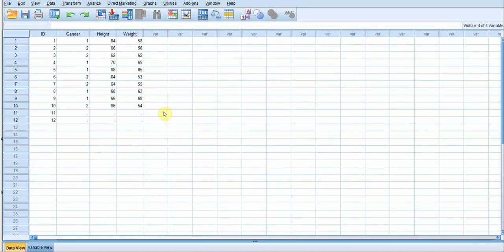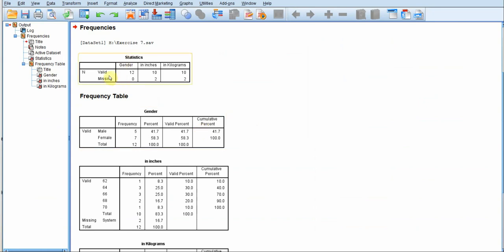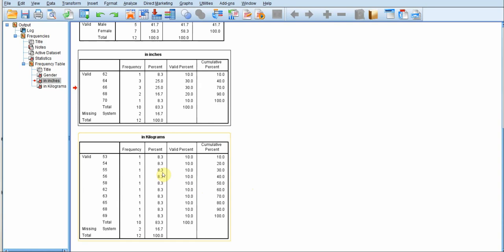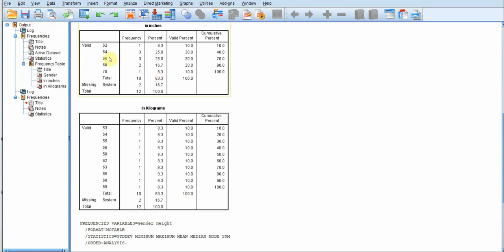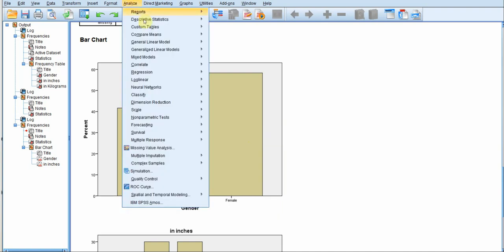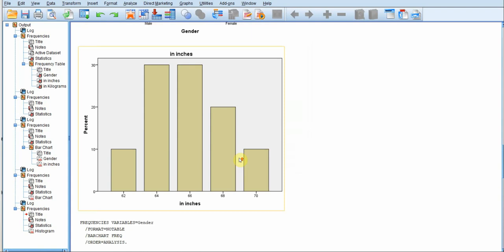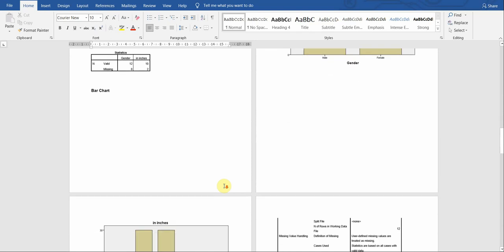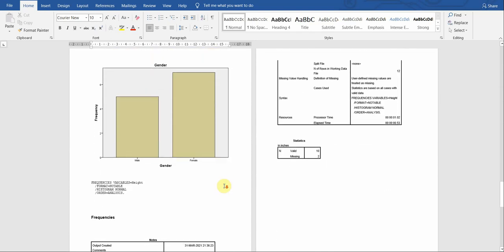SPSS_Descriptive statistics 1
Always use the valid percent. Do not interpret results wrt percent
When your data is nominal or categorical variables or if its discrete, then use bar chart and frequencies
When your data is continuous variable, or uses interval and ratio data, then use histograms